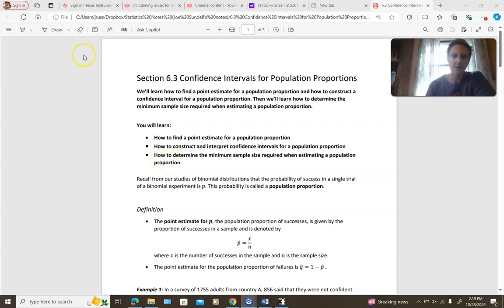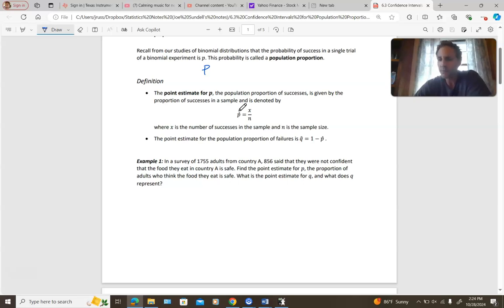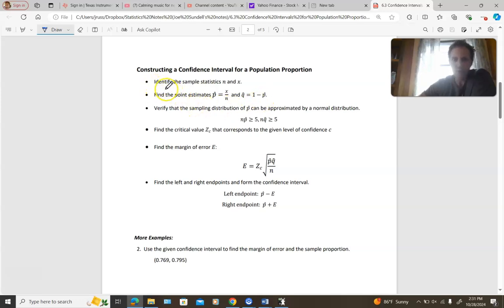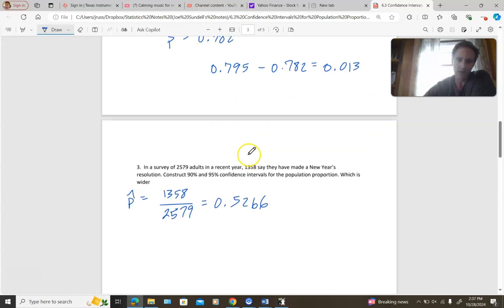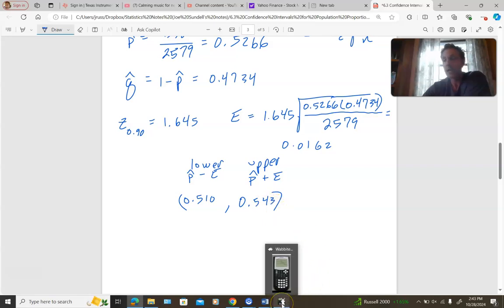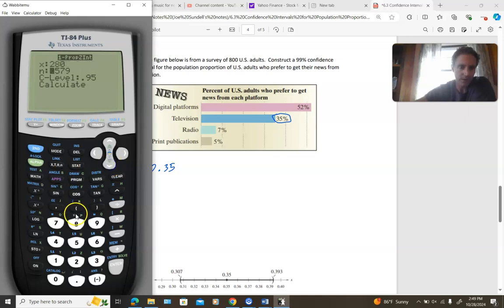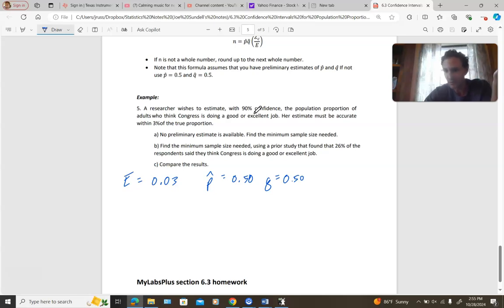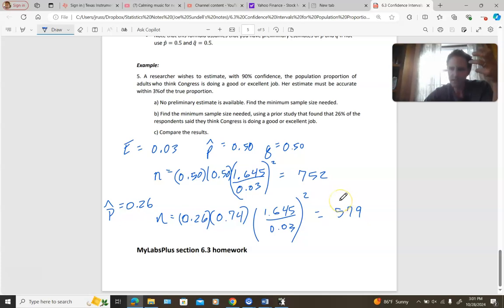6.3 Confidence Intervals for the Popuation Proportion